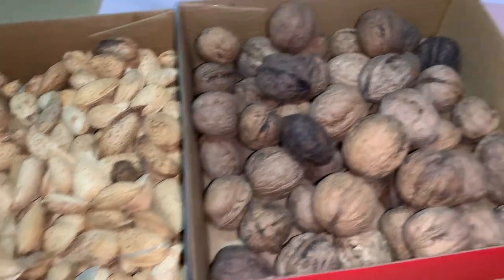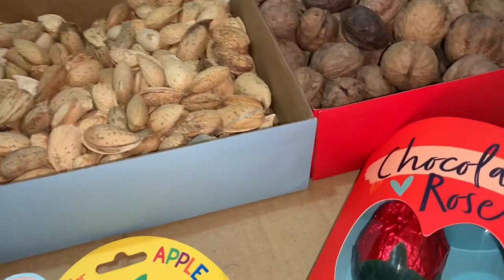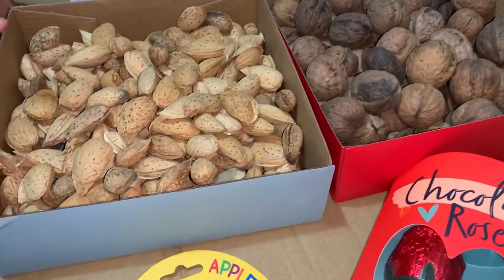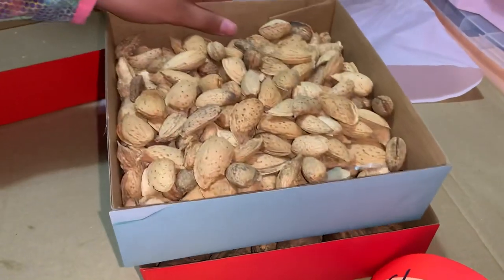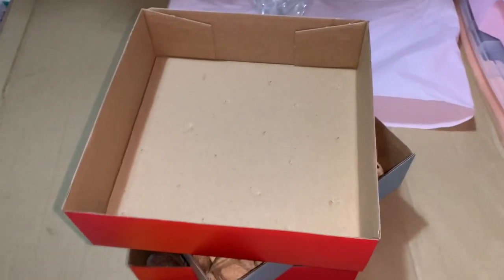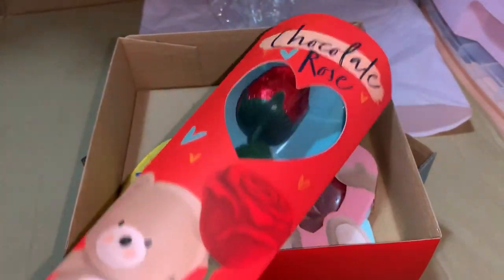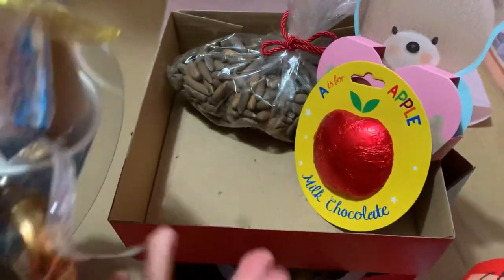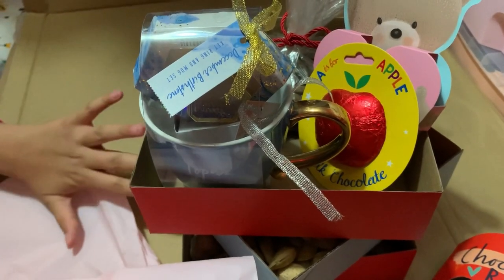dry fruits gift hamper ideas | Diy empty boxes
this video is about how you can use empty boxes and make a gift hamper basket at home easily with reusable boxes
You can use any size boxes here iam using empty chocolate boxes to make dry fruit gift hamper basket
you can use these ideas to make your own choices of basket on any occasion good quality with low budget